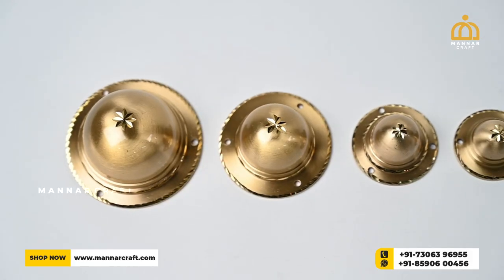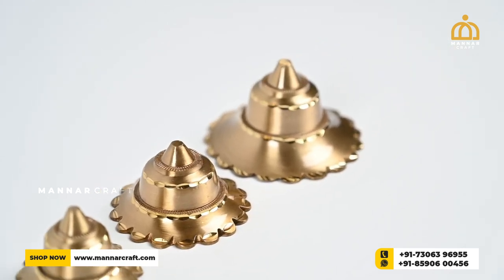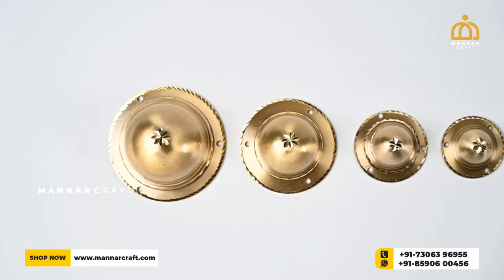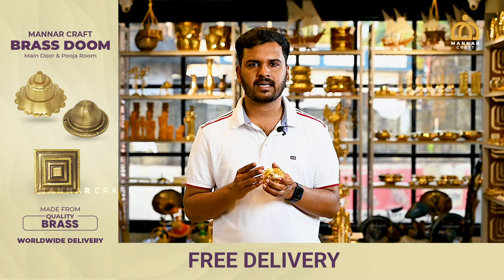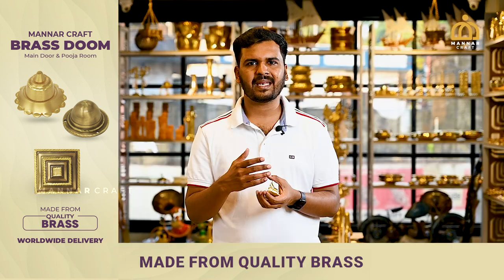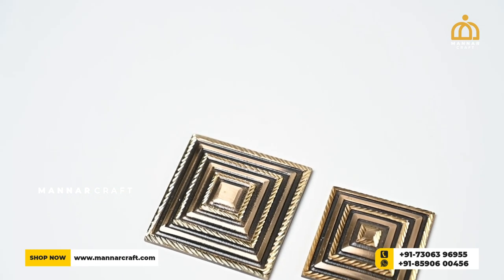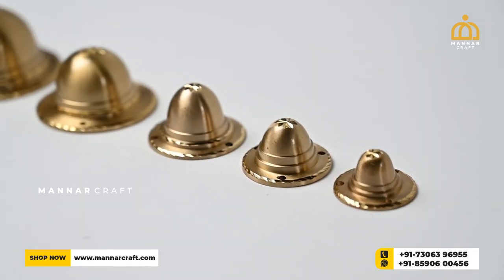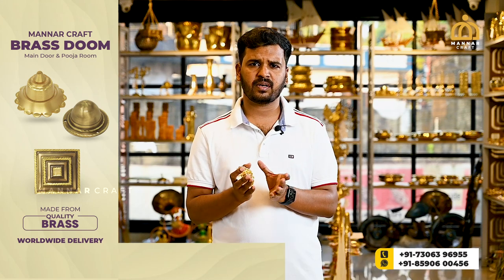Upgrade Your Doors with Stylish Brass Fittings | Brass Doom | Mannar Craft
When it comes to giving your home an elegant and timeless look, there's nothing quite like brass fittings. At Mannar Craft, we take great pride in crafting the most stylish and durable brass fittings for your main door and pooja room door.

Our Brass Doom fittings are designed to enhance the beauty of your home while providing reliable functionality. Whether you're looking for a traditional or contemporary style, we have the perfect options for you.

At Mannar Craft, we understand the importance of convenience, which is why you can easily buy our stylish brass fittings online from anywhere in the world. We provide worldwide delivery, so you can enjoy the elegance of our brass fittings no matter where you live.

Choose Mannar Craft for your next home improvement project and experience the timeless elegance of brass fittings for yourself.

Mannar craft is a digital platform founded with the vision to give better global exposure to local crafters and ensure financial stability in their lives. We happily bring before the customers, a wide variety of traditional utensils and decor items. We also endeavour to educate the people on the goodness of traditional crafts. We provide corporate gifting options too.

 ☑ Worldwide shipping
 ☑ Lifetime warranty on all cookware
 ☑ Lifetime exchange policy
 ☑ Chemical-free cookware options
 ☑ Exceptional customer support
 ☑ Genuine products sourced directly from craftsmen
 ☑ Secure packaging for all deliveries.